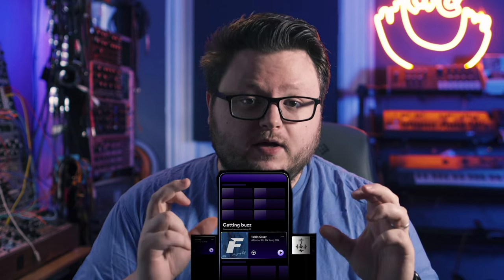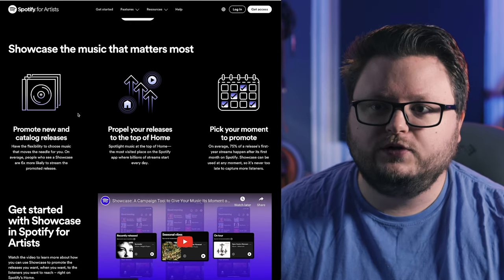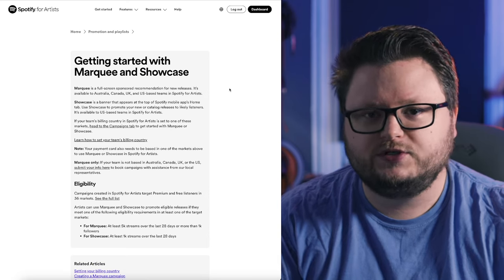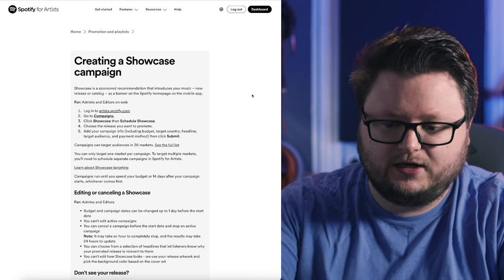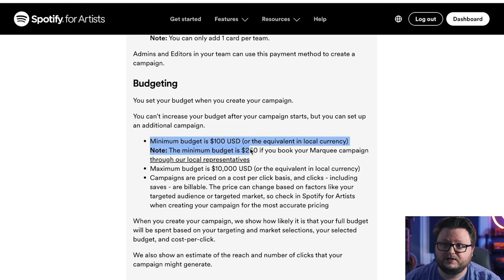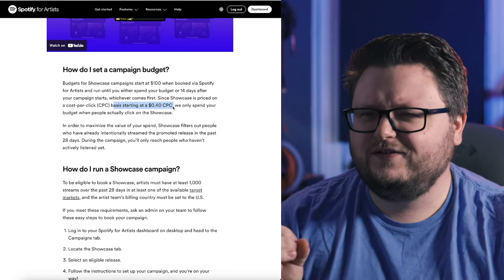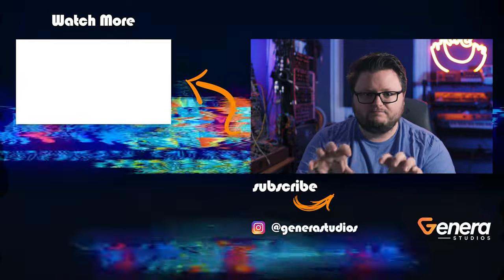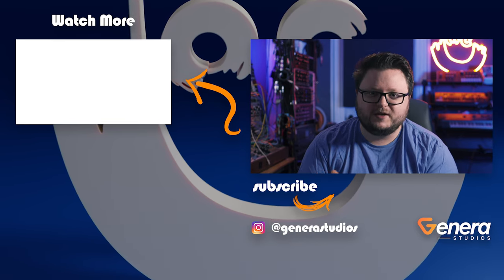Showcase: Spotify's Newest Music Marketing Tool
Spotify just released new information about their new music marketing tool called Showcase.
🚀 Spotify Course
🏆 Hire us to run your ads
👥 Fan Growth Machine
🎬 YouTube Growth Machine
⌨️ Chat in the community (FREE)
🎤 Modern Music Marketing Podcast

►►Best sales funnel for digital products

Video Gear I Use:
Canon EOS R7
Canon EF 24mm f/1.4
Canon EF 50mm f/1.8
Joby 5K GorillaPod